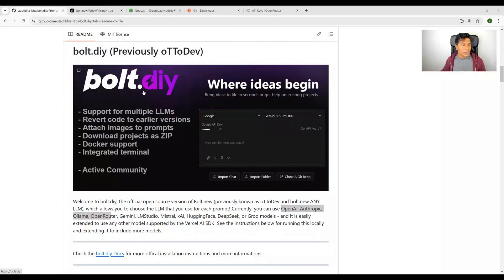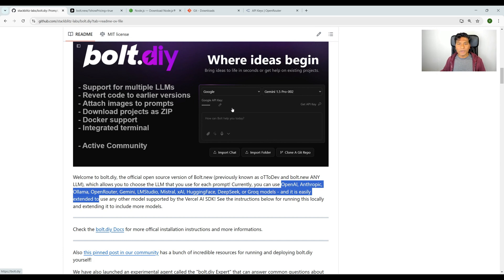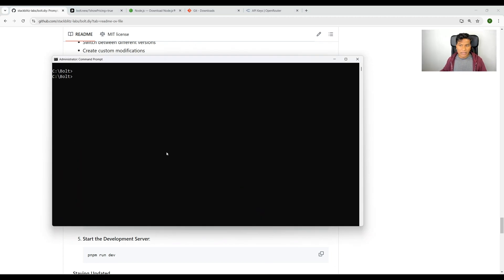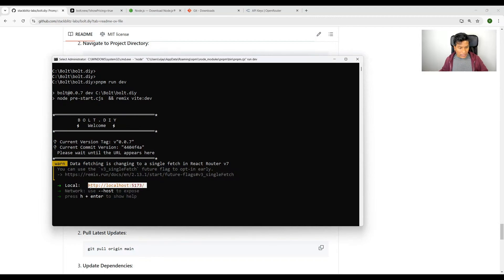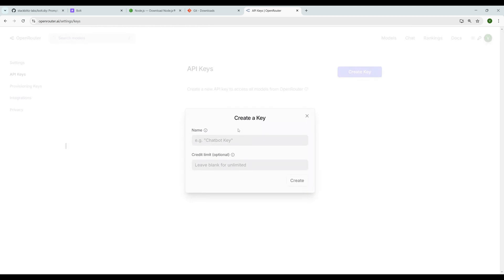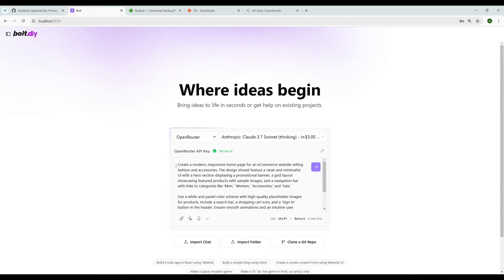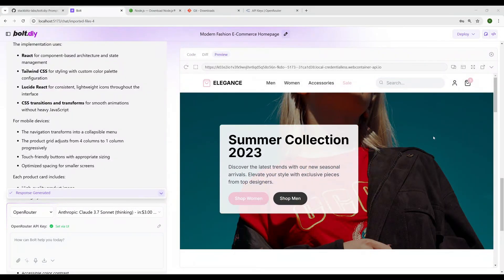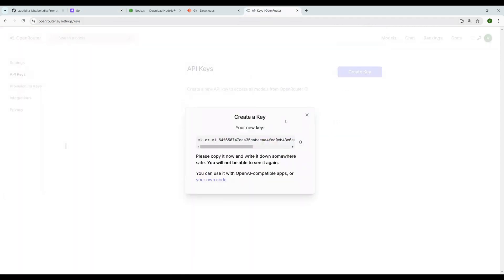FREE AI Coder: Bolt.DIY + Claude 3.7 + OpenRouter - Full Setup Tutorial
Unlock the power of free AI coding with Bolt.DIY (bolt ai free) and Claude 3.7! This comprehensive tutorial guides you through the full setup process of Bolt.DIY, integrating Anthropic's Claude 3.7 AI model via OpenRouter for local code generation12.

Learn how to:

Install and configure Bolt.DIY on your system

Connect Bolt.DIY to OpenRouter for accessing Claude 3.7

Set up your development environment for AI-assisted coding

Use Claude 3.7 to generate, explain, and optimize code locally

Whether you're a beginner or an experienced developer, this step-by-step guide will help you harness the capabilities of advanced AI for your coding projects, all for free and running on your local machine3.

Don't miss out on this game-changing tutorial that combines the power of Bolt.DIY, Claude 3.7, and OpenRouter to revolutionize your coding workflow.

bolt ai free
bolt ai free unlimited
bolt ai free version
how to use bolt ai free
bolt ai free alternative
bolt.new ai free
bolt ai premium free
bolt.new local
bolt.new local installation
bolt.new free